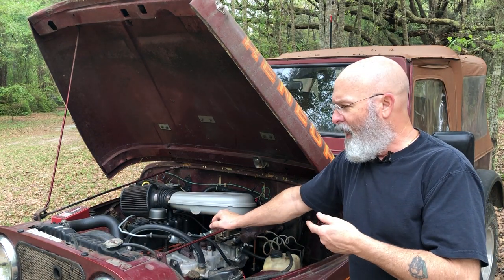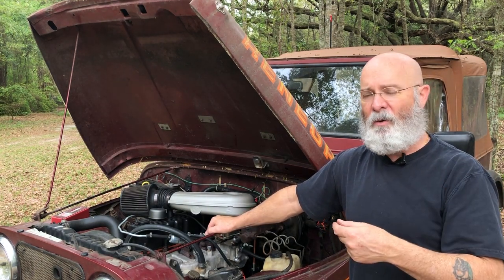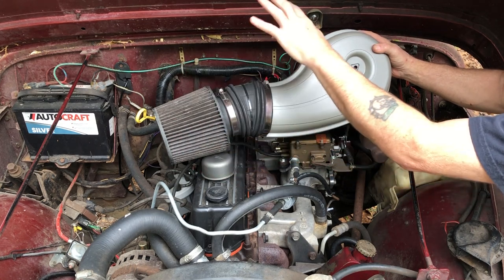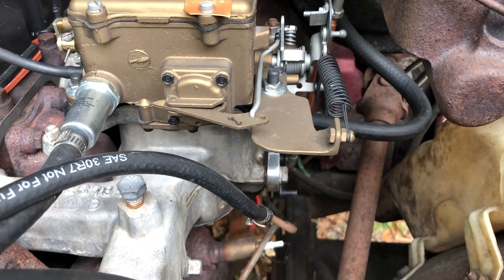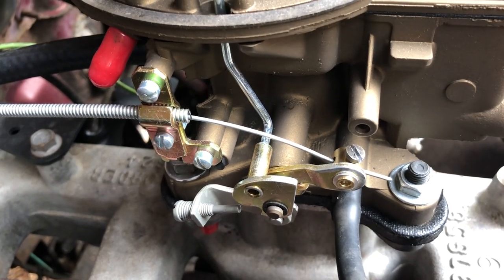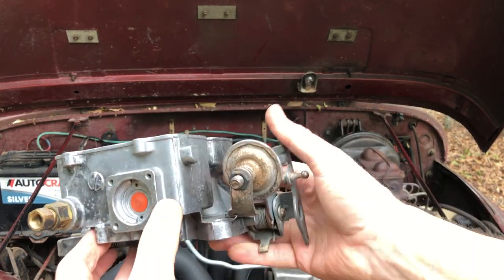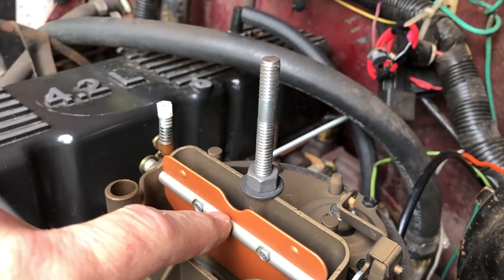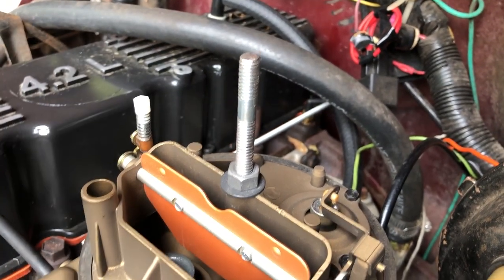Installation Tips for Mounting a 2100 or 2150 on a 258.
Brackets and things to be aware of if you are considering adding a 2100 or 2150 to you Jeep's 258. I also show what a manual choke setup looks like on these carbs.